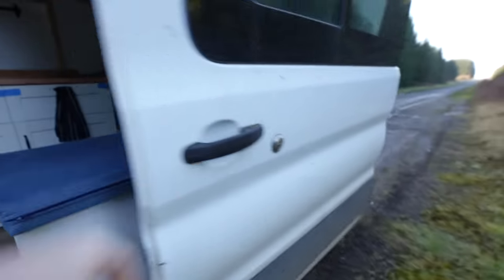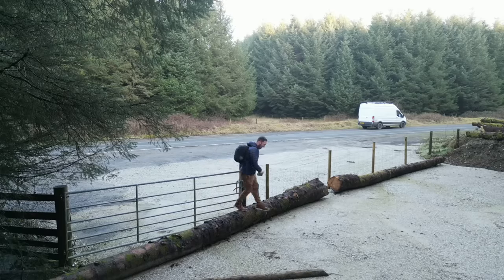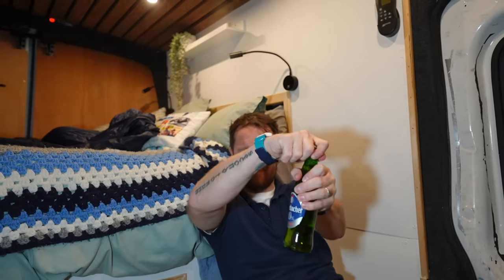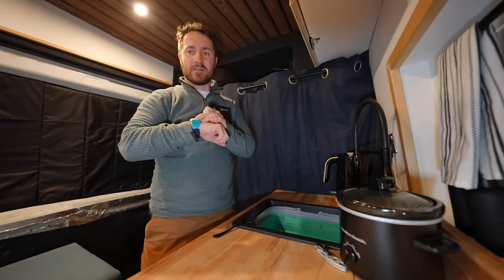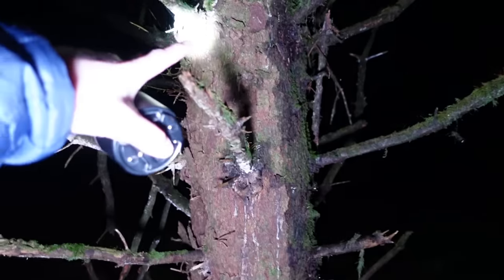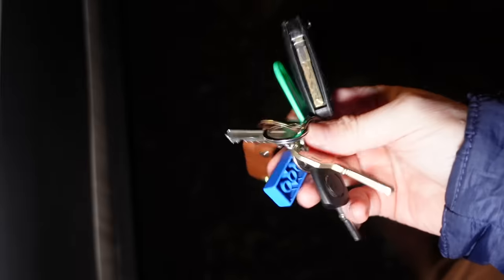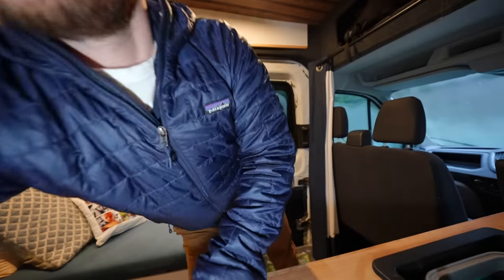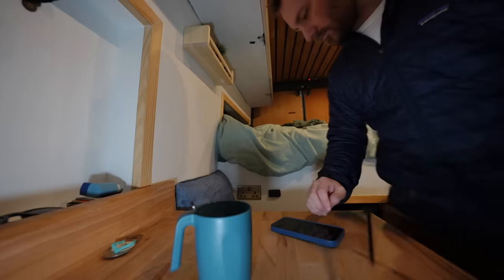Strangers locked me in my van! SCARY SOLO VAN CAMPING NIGHTMARE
This week I decided to go for a stealth Van camp in the woods. I expected the woods to be the scariest part of this trip but unfortunately it people we really need to worry about.

Get Gypsy (2016 - Remaster) by Uriah Heep and over 1M + mainstream tracks License ID: AvxjkAXbaJQ

Camping spot
what3words ///next.unloads.nicknames

Camera Gear
Big Camera
Smaller camera

Van gear
Big stove
Electric Blanket
Frying pan
Cool box

Camping gear
Airbed
Frying Pan

Snorkel Gear
Wetssuit hood
Wetsuit Gloves

Paddle Board

Come here for everything from travel recommendations to beach reviews such as Perranporth Beach Cornwall. I also LOVE EXPLORING Cornwall’s coast line and the South West Coastal Path.